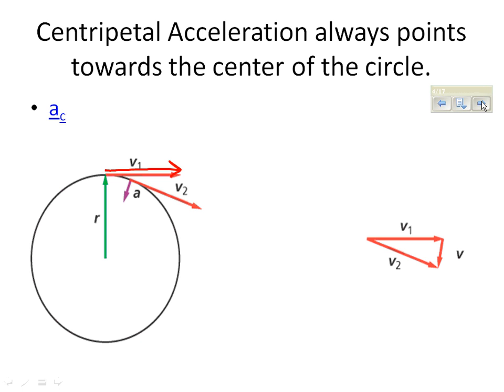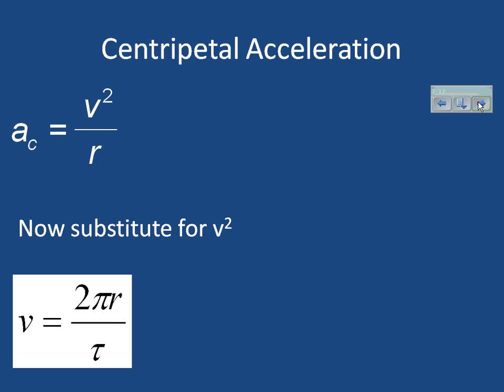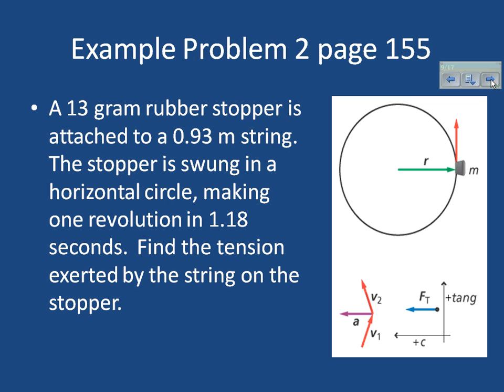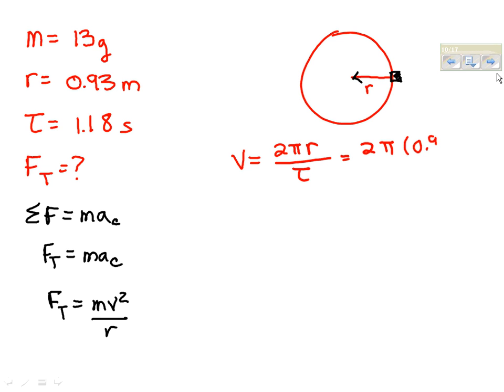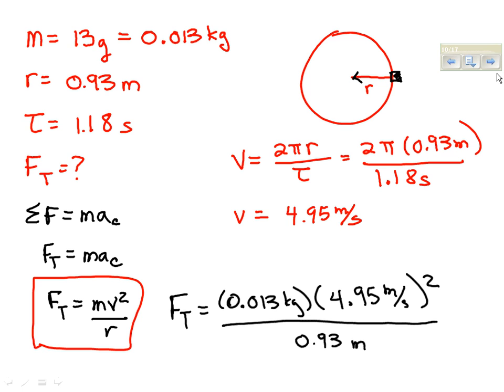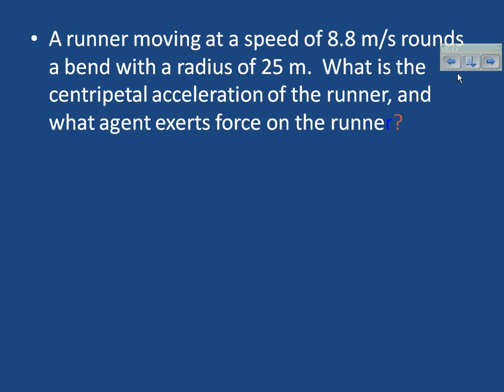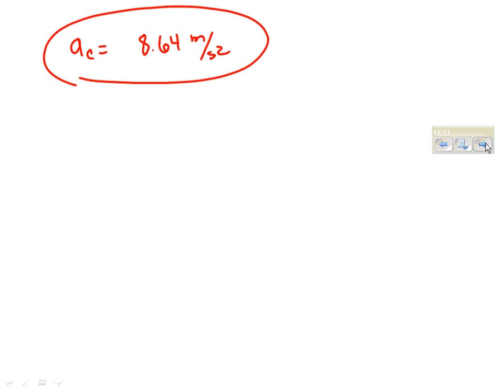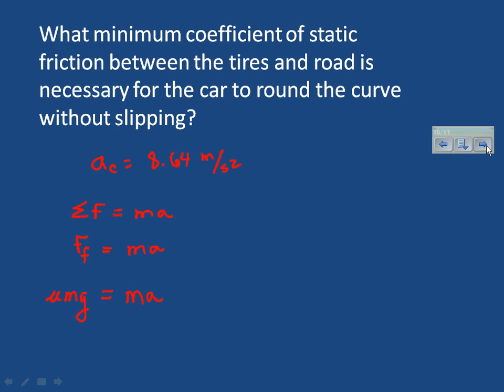6.3 Centripetal Acceleration